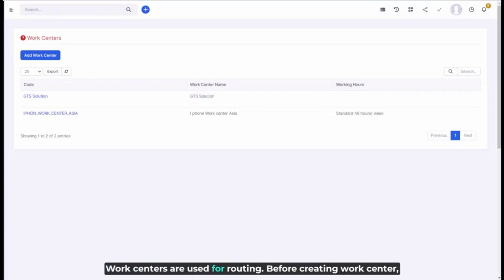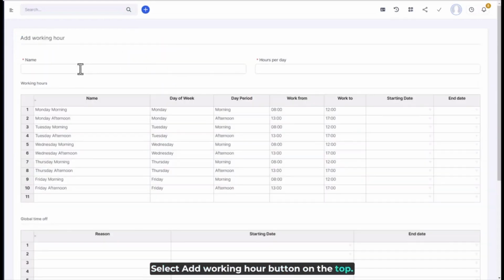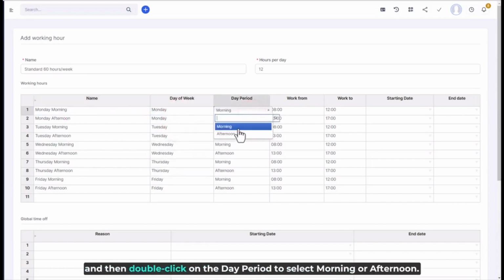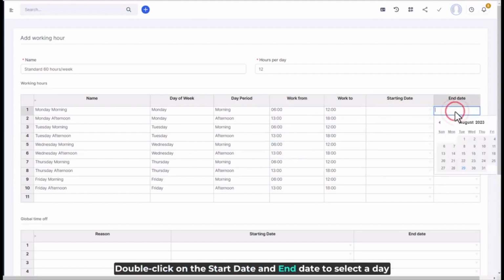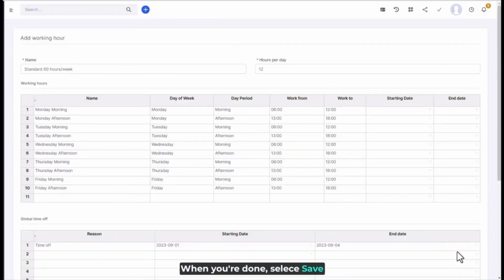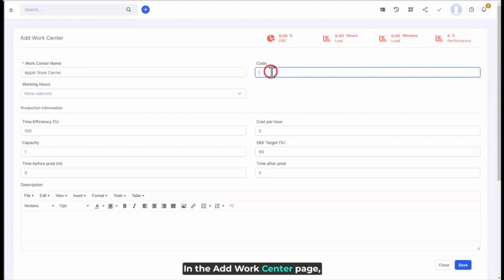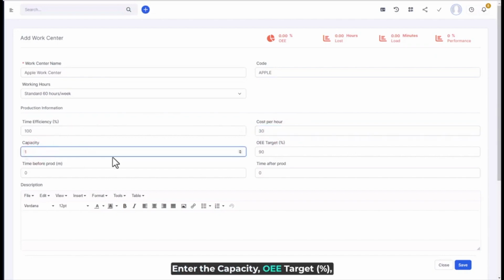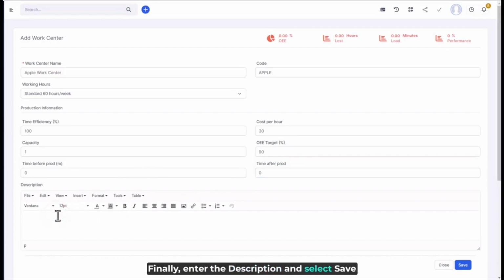Modules Manufacturing Management Working Hours Settings & Work Centers HD 1080p